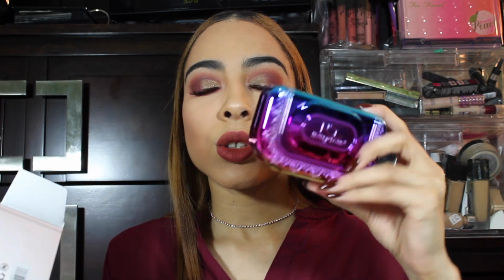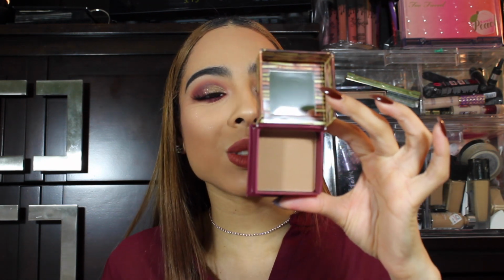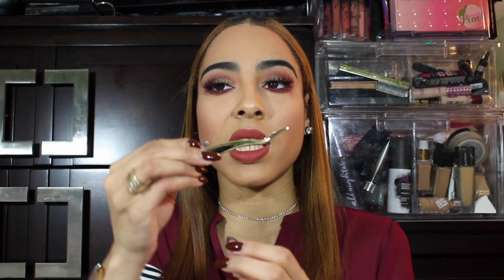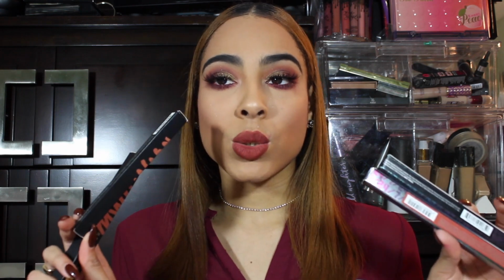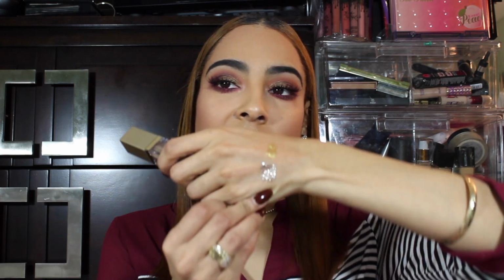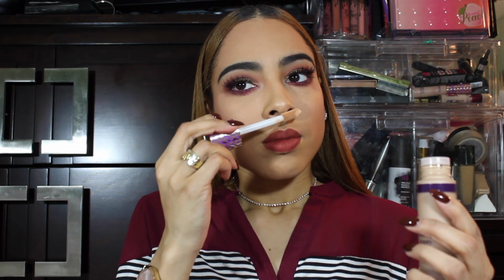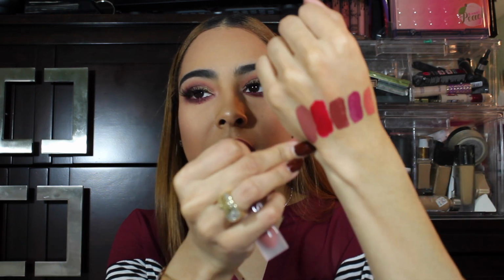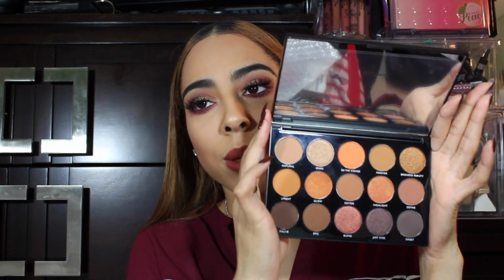Sephora Haul + New Makeup! | AwesomelyNiri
YAY I loooooove talking about makeup! Can't you tell with how long this video is lmao. Thank you for taking the time to even glance at this video, it is TRULY appreciated.

Do you have any of these products? Do you intend on getting them??